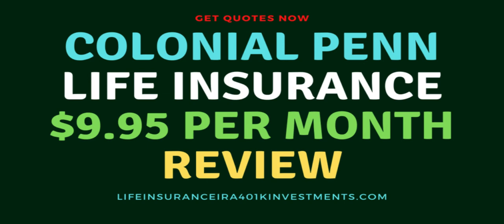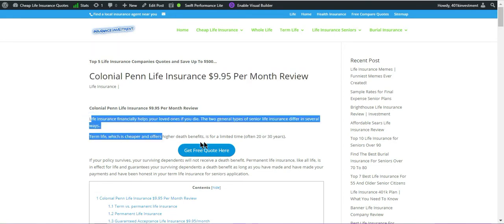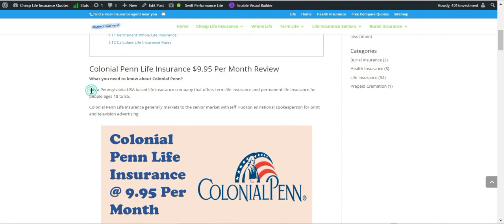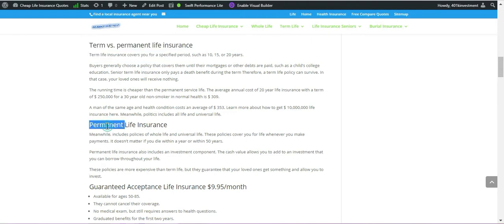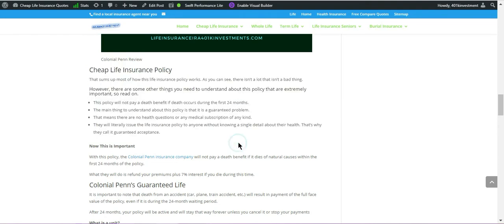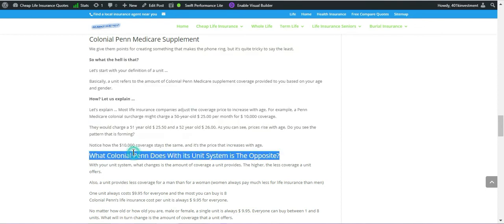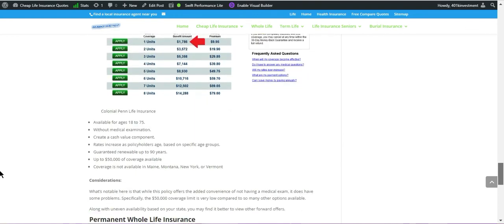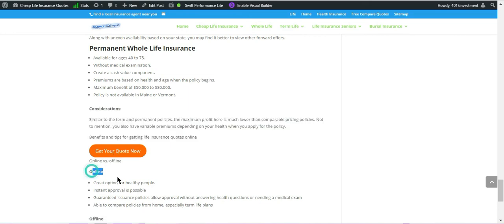Colonial Penn Life Insurance $9.95 Per Month